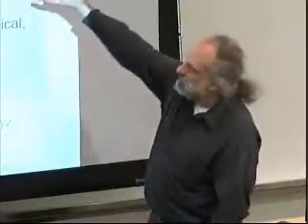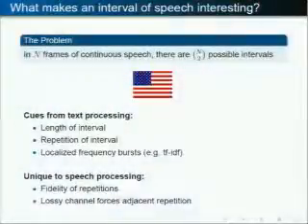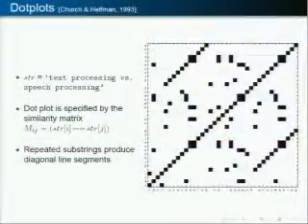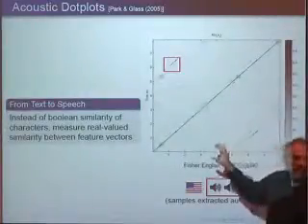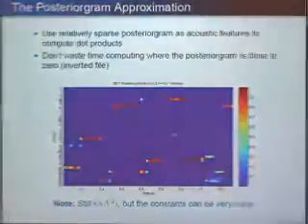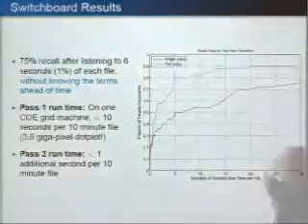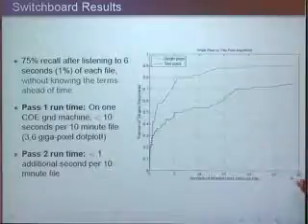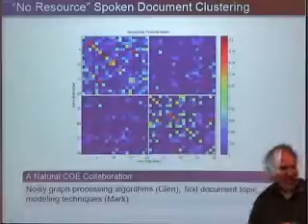Towards Spoken Term Discovery at Scale with Zero Resources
The spoken term discovery task takes speech as input and identifies terms of possible interest. The challenge is to perform this task efficiently on large amounts of speech with zero resources (no training data and no dictionaries), where we must fall back to more basic properties of language. We find that long (~1 s) repetitions tend to be contentful phrases (e.g. University of Pennsylvania) and propose an algorithm to search for these long repetitions without first recognizing the speech. To address efficiency concerns, we take advantage of (i) sparse feature representations and (ii) inherent low occurrence frequency of long content terms to achieve orders-of-magnitude speedup relative to the prior art. We frame our evaluation in the context of spoken document information retrieval, and demonstrate our methodΓÇÖs competence at identifying repeated terms in conversational telephone speech.